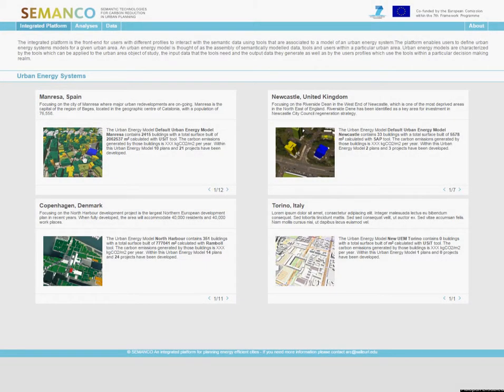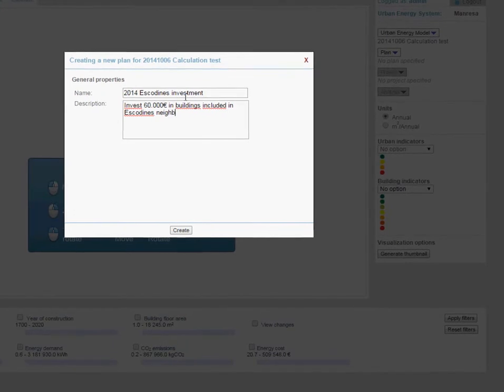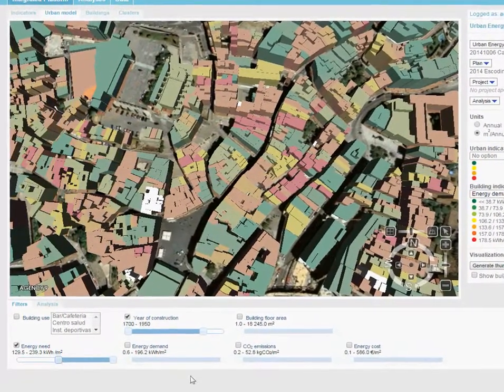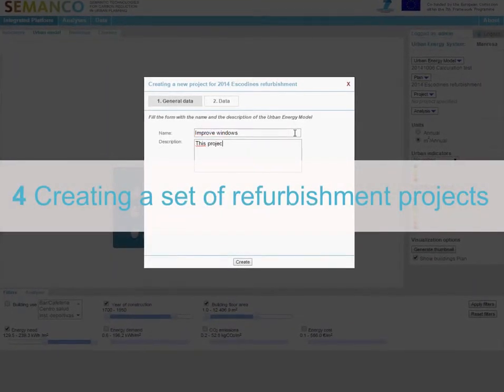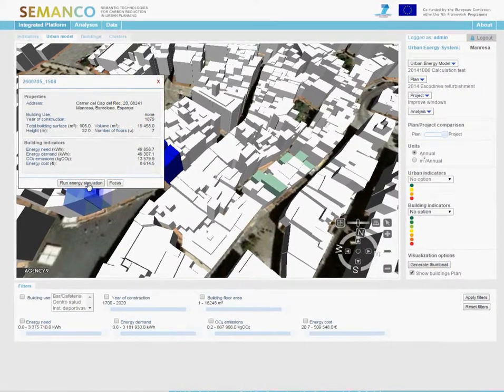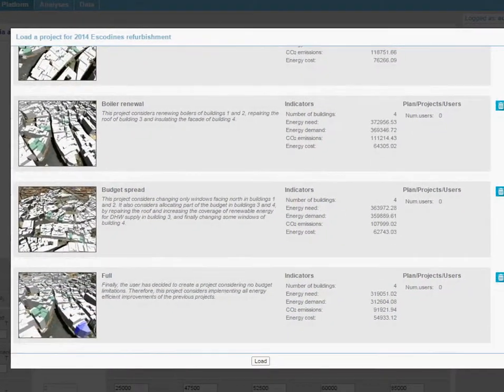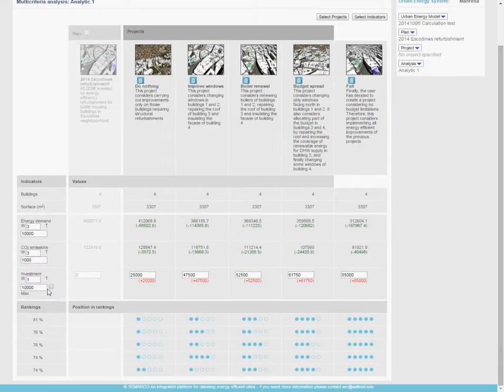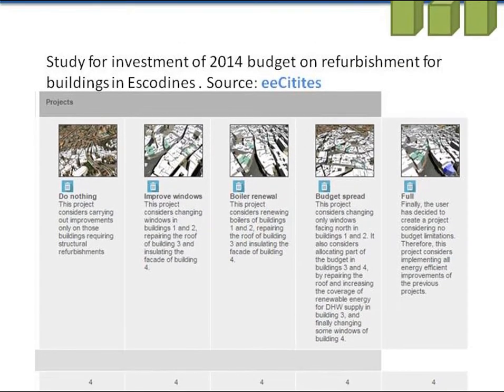EECITIES Application Case 2: Assesing options to improve the energy behaviour of old buildings